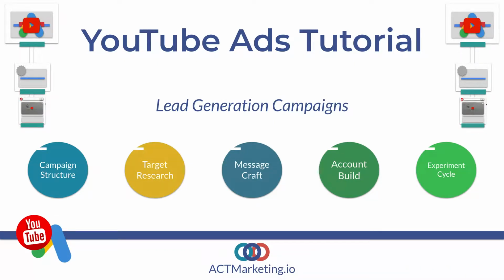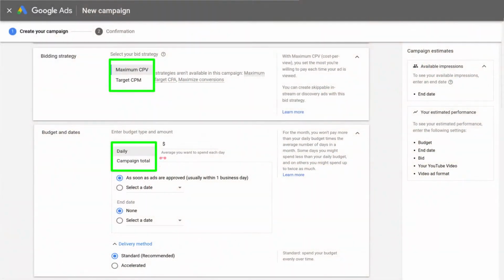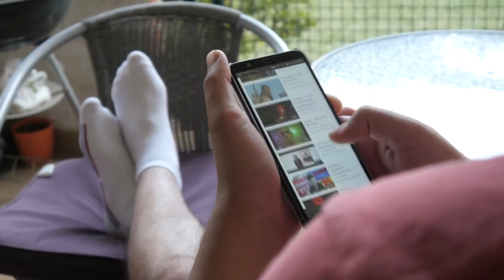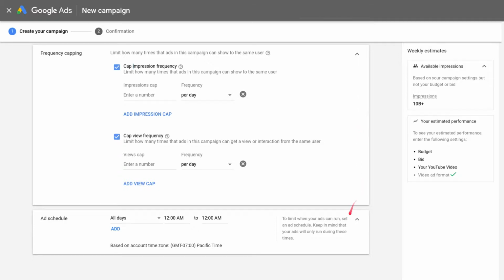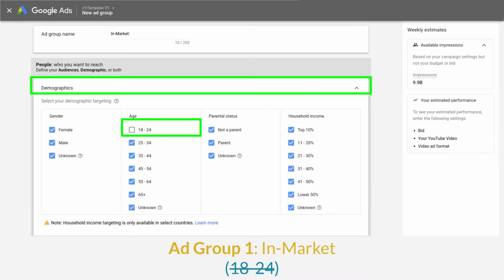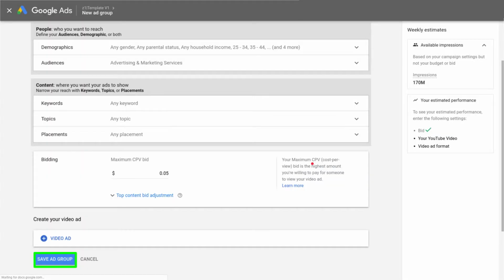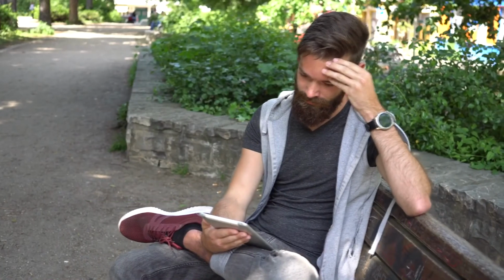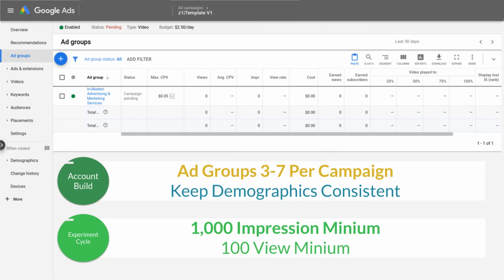How To Advertise On YouTube - Get More Leads & Customers (Small Business Guide)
Learn how to create your first profitable YouTube ads campaign to grow your business. This ads beginners guide will give you everything you need to know to advertise on YouTube!

Table of Contents:
0:19 - Intro
0:48 - Campaign
        1:08 - Campaign Settings
        1:53 - Type of Ad
        2:20 - Building Campaign
        6:13 - Exclusions
        7:49 - Additional Settings
10:42 - Future Settings Change
11:03 - Ad Group
        12:31 - Demographics
        13:32 - Audiences
        15:06 - Bid
        15:49 - In-Stream vs Discovery
16:52 - Ad
19:30 - Copying Your Ads
21:20 - The Rest
22:28 - Outro

YouTube Ads Strategy for Digital Marketers, Ecommerce and Consulting Businesses

This YouTube marketing tutorial will guide you on how to advertise on youtube marketing to attract and convert new customers.

What is something you can do for your potential customer in order to prepare them for your product or service?

Your youtube ads marketing strategy will only be successful if you niche down and are clear with what your product does.

As a youtube marketer, you should be able to generate interesting youtube ads for your ideal customers.

In running a youtube ad for your business, your content should revolve around specific solutions that your ideal customer may be interested in and offers from other companies that are in your niche, even if it’s not directly related to what your company offers.

The most important part of your YouTube ad content marketing strategy is leading your leads to become customers or clients.

Your Youtube content needs to lead people to convert for your digital business.

That’s why this youtube ad campaign tutorial will guide you on how to advertise on youtube so you can have a profitable online business.

YouTube advertising, done through Google Ads, is a way of advertising your video content on YouTube or in search results so you can maximize your user reach.

This could be your video playing before a user views another’s video or showing up in YouTube search results for people to watch in full.

Before you begin creating your first campaign, it’s important to understand each YouTube ad type.

That way, you can tailor your youtube ad campaign for the format you plan on using.

The cost of YouTube advertising can be off-putting for small companies.

This could be because you do not have much capital to invest, or maybe you are not seeing the ad revenue you expected from other advertising platforms, like social media advertising.

But YouTube advertising focuses on a different content format, with a very different way of engaging with people. If your audience engages with video content better than others then YouTube advertising is the best platform to discover ad revenue from.

So, if you want to learn more on how to advertise on youtube and optimizing your youtube ad campaigns, make sure to….

Keep watching and follow along to figure out how to run profitable youtube ads campaigns.

Keep updated as I discuss everything you need to know to set up a profitable YouTube ad campaing.

Get my youtube marketing strategy template from my website to get you started with your youtube marketing campaign.

I’m Jason Whaling and I will update you with the best sales softwares in the market to optimize conversions and increase your business’ ROI.

I hope you are able to learn how to advertise on youtube so you can be successful with your online business.